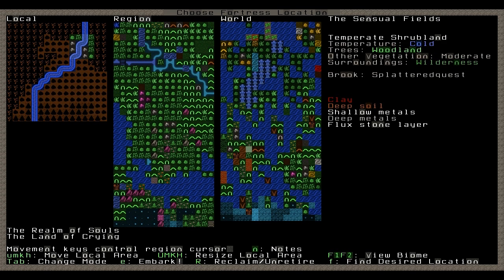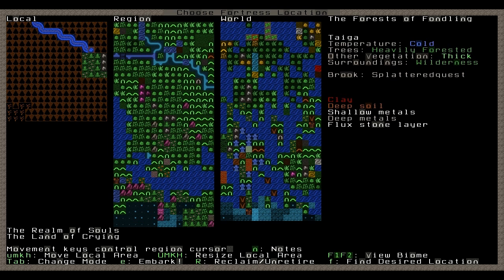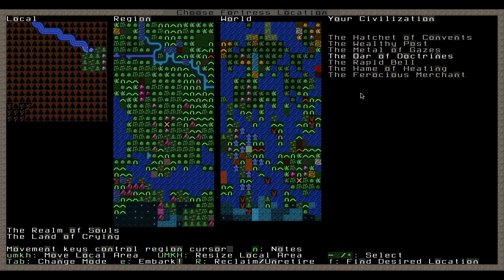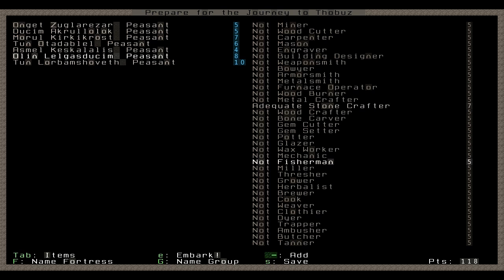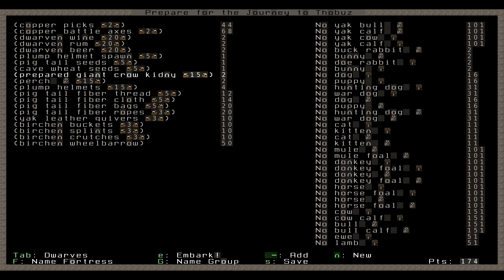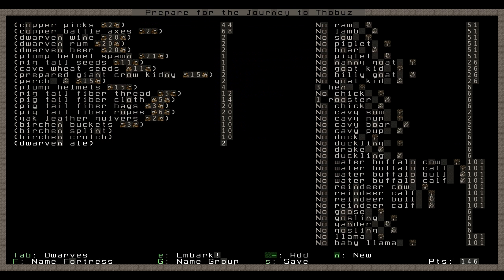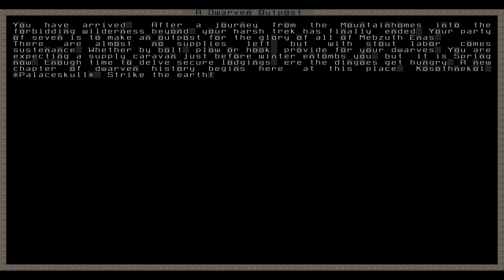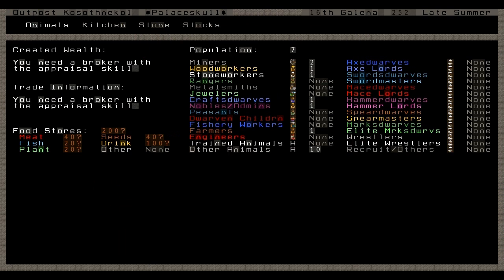Dwarf Fortress Palaceskull part 1 - Prepare [let's play v40.13]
Let's Play Dwarf Fortress, a gameplay series with commentary from Madd Rabbit (in fortress mode)
Palaceskull is in the world of Ushul Unol (the Realm of Souls) rendered in version 40.13